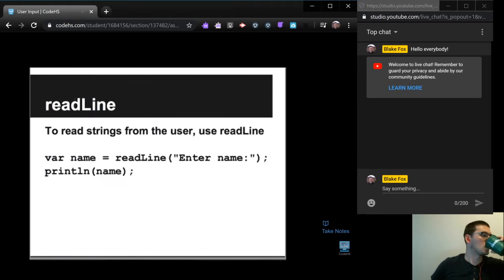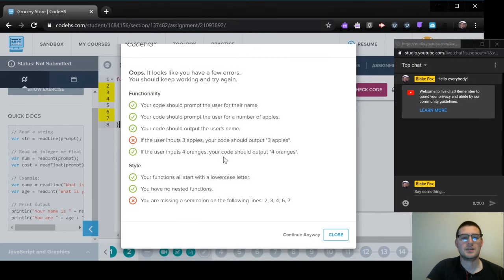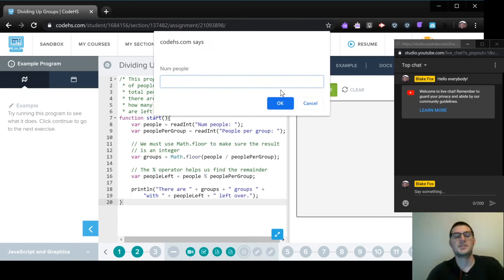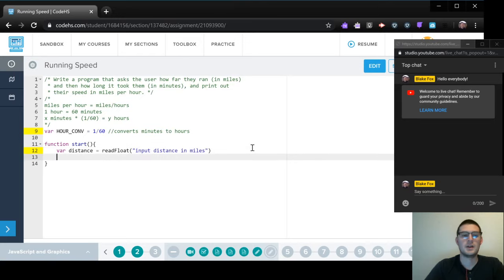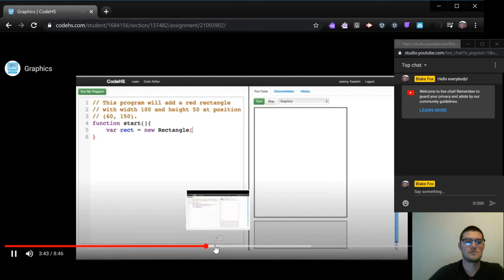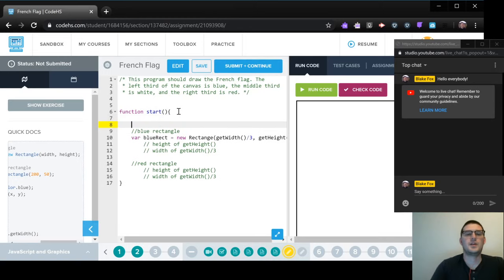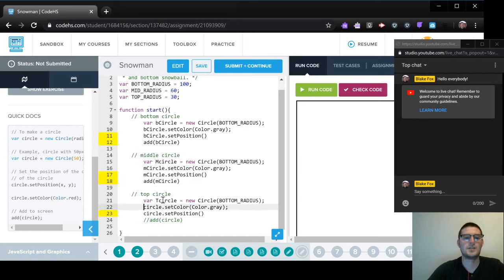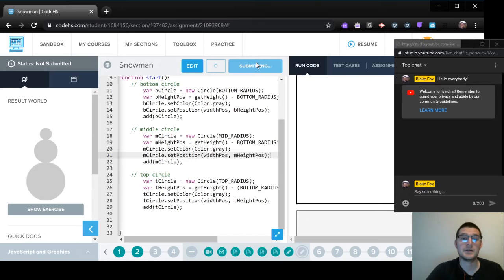VGD Livestream 4-16-2020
I walk through basic math and graphics in JavaScript!